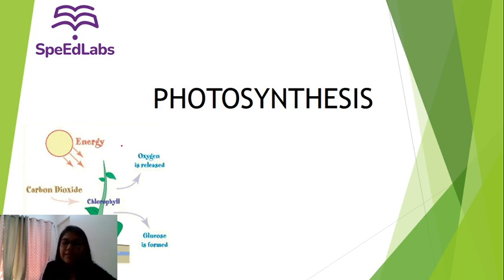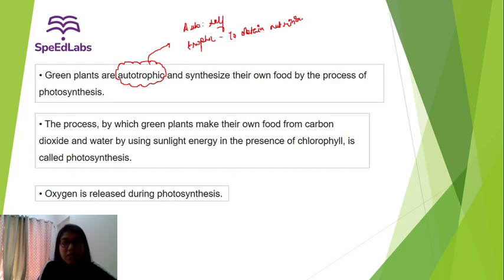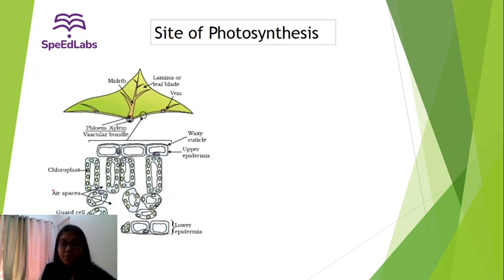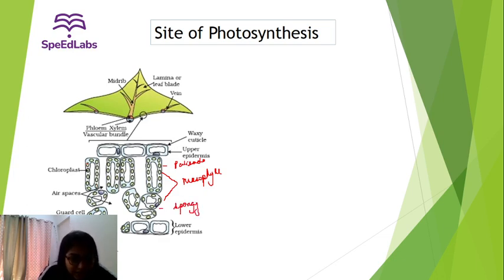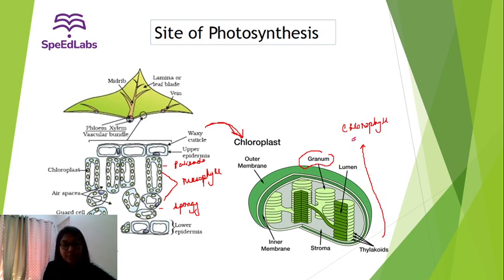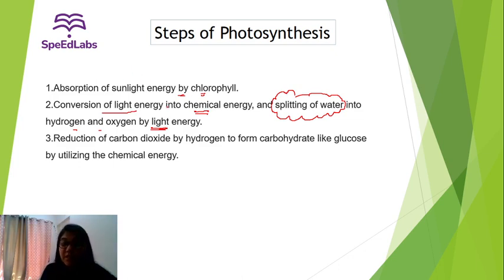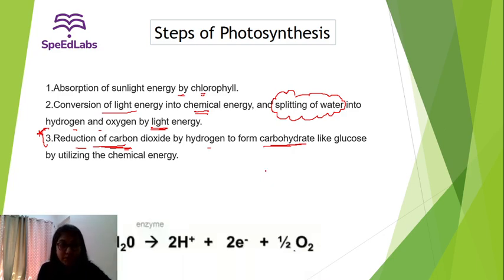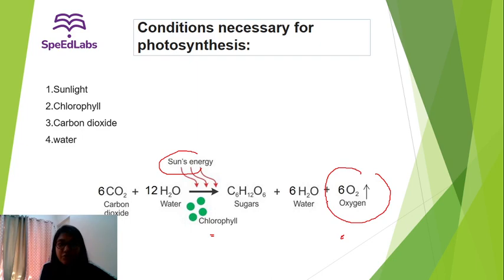Photosynthesis under 5 mins | NEET | ICSE | Short Revision | Speedlabs Revision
In this video, Dr. Ayushi will shed light on the photosynthesis process and its impact on our planet’s ecosystems. Succinctly put, photosynthesis is the process through which plants convert light energy to chemical energy with the help of carbon dioxide and water, which is used to fuel the activities of the plants that create food. In most cases, oxygen is released into the atmosphere as a byproduct of the photosynthesis process.